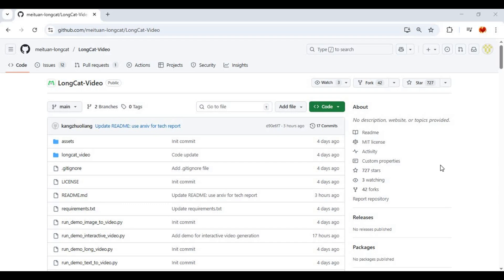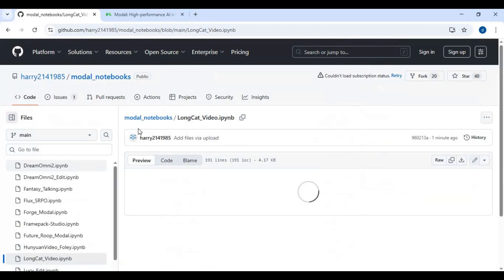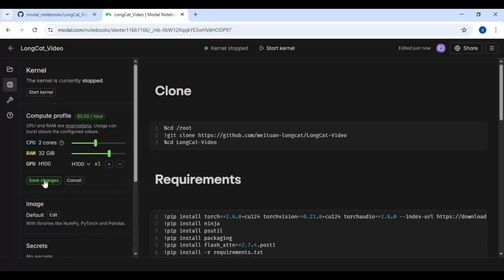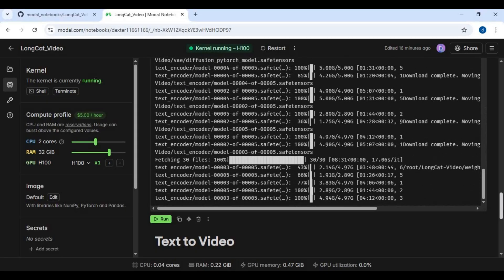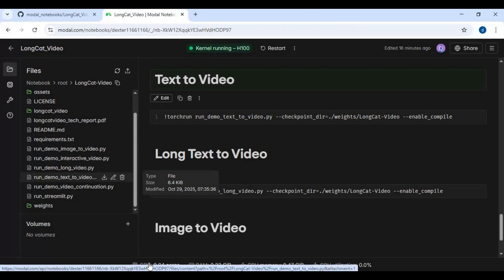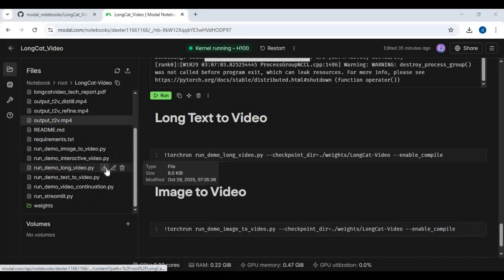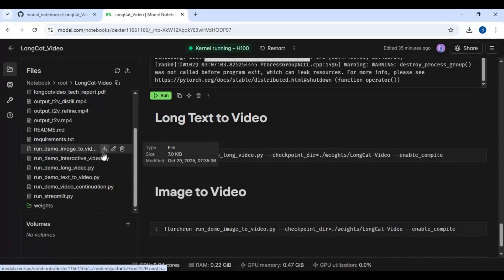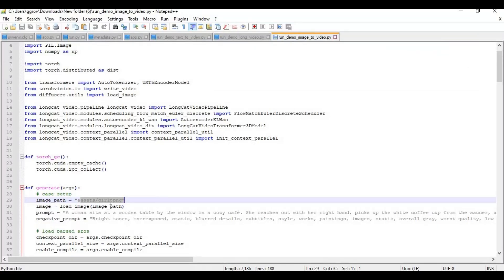LongCat AI: Free 4K Text & Image to Video Generator | Create 1-Minute Uncensored Videos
🚀 Introducing LongCat AI — the most powerful tool to create ultra-realistic 4K videos from both text and images!
With LongCat, you can generate up to 1-minute-long uncensored videos that look stunningly real — even when starting from a single image.

🎥 Key Features:

Generate text-to-video or image-to-video in 4K quality

Create videos up to 1 minute long

Completely uncensored and ultra-realistic output

Works locally or on the cloud, no expert setup required

Perfect for creative projects, content generation, and AI video enthusiasts

⏱️ Timestamps
00:00 - Intro: What is LongCat AI
00:37 - Notebook
01:56 - GPU Settings
04:05 - Text to Video Cell Settings
07:50 - Image to Video

💡 Watch this video till the end to learn step-by-step how to use LongCat AI and start generating your own 4K masterpieces.